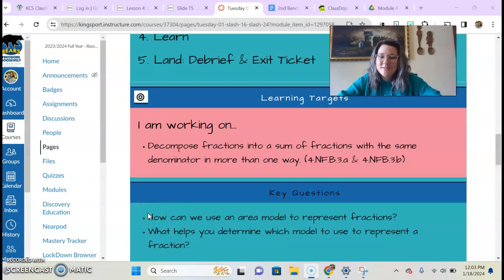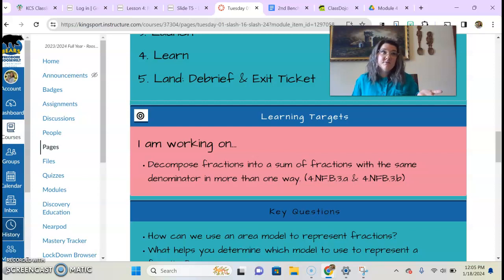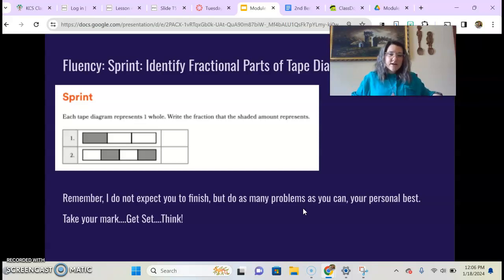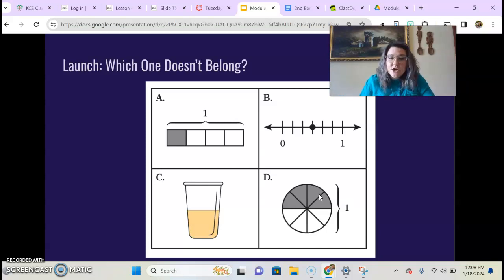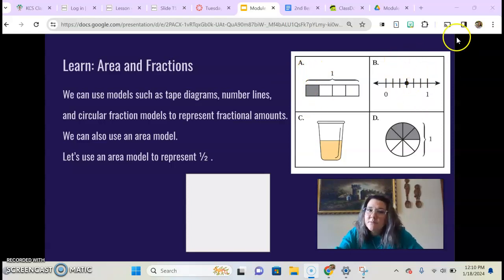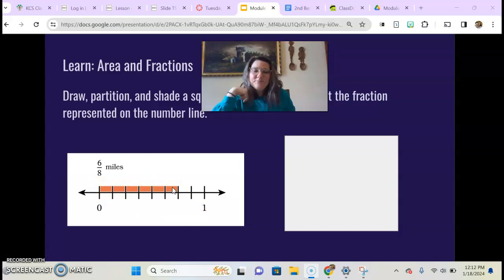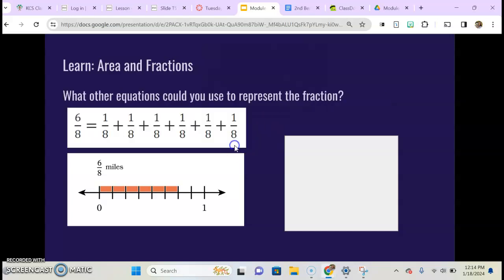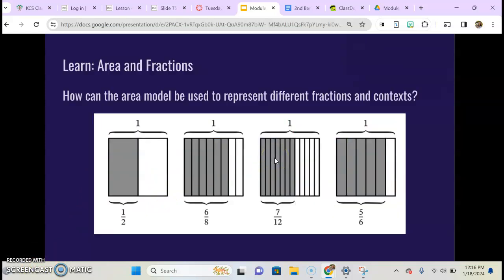Module 4 Lesson 4 Video 1